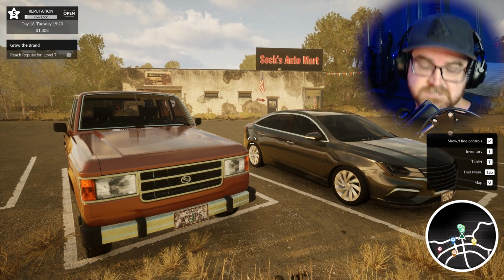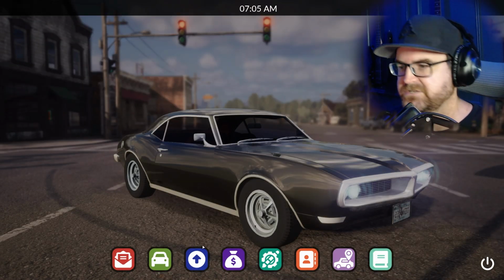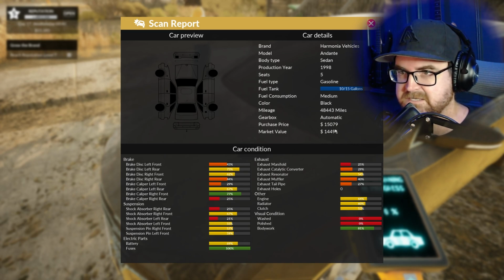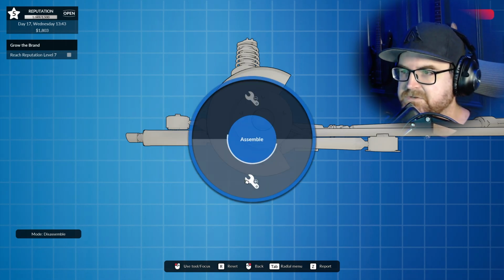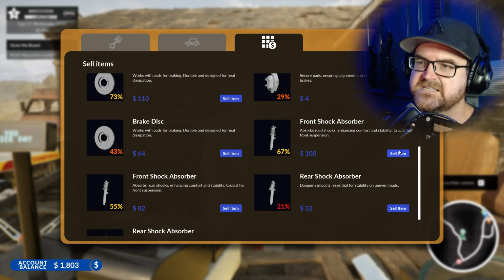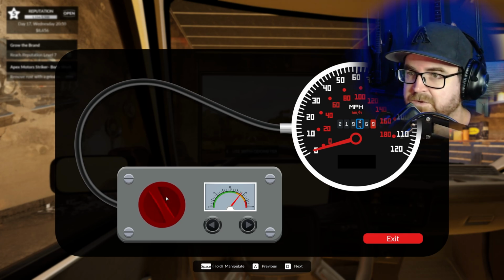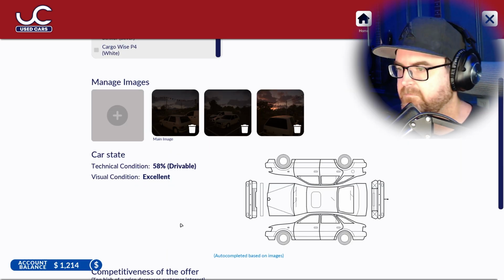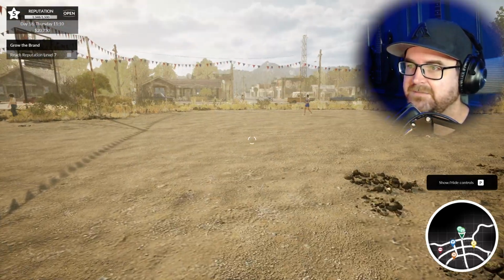Car Dealer Simulator – Part 4 – Car Lift UNLOCKED! Time to Fix Everything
We did it—Sock's Auto Mart just unlocked the car lift upgrade! In this episode, we expand the mechanic shop, experiment with repairs, and even throw in some waxing and polishing for good measure. But does all this work actually raise the value of the cars? You might be surprised…

🔧 Key Moments:

🛠️ Car Lift & Mechanic Level 2 UNLOCKED

🚿 Upgraded to Touchless Car Wash

🧽 Full Wax + Polish = Bright & Shiny

🧰 Repair tests: worth it or waste of money?

📅 Daily uploads this week—don’t miss a flip.